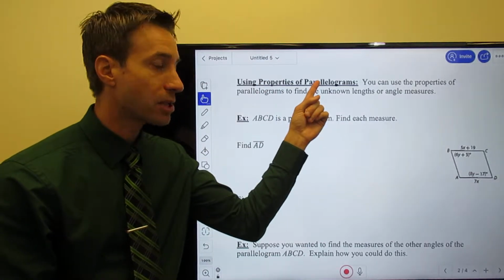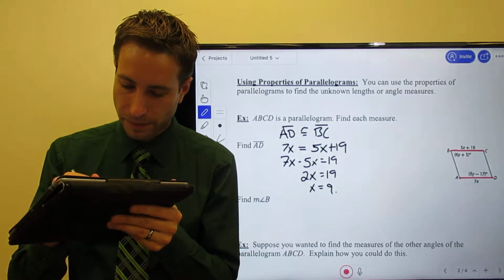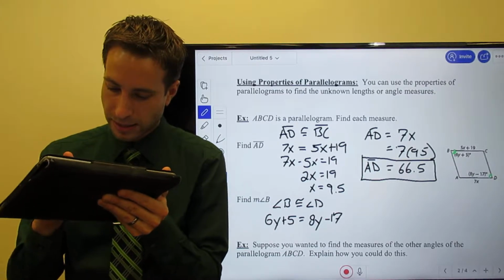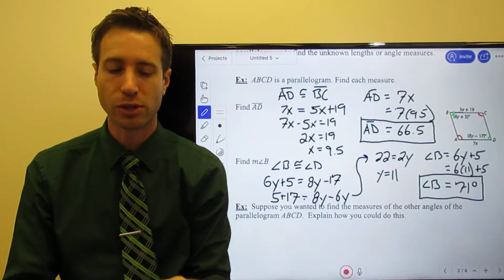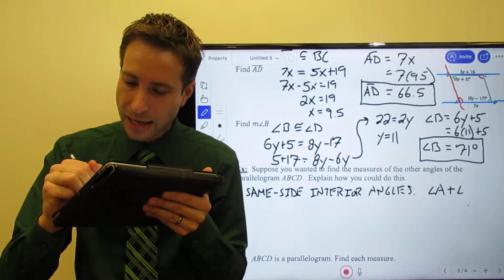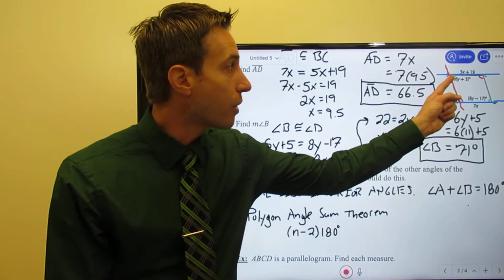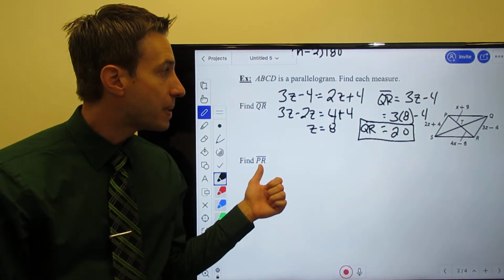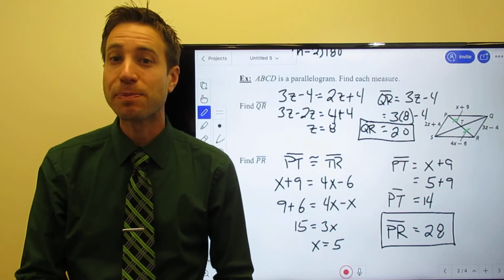Properties of Parallelograms Part 2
Geometry Module 9 Section 1 Properties of Parallelograms Part 2